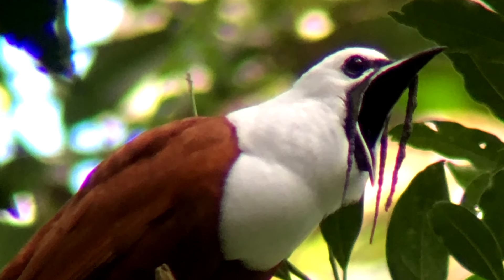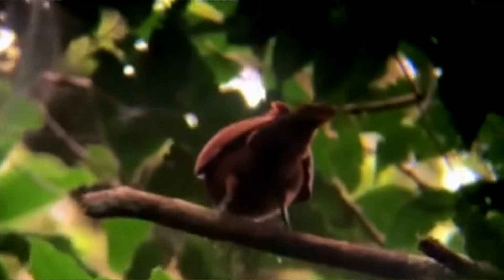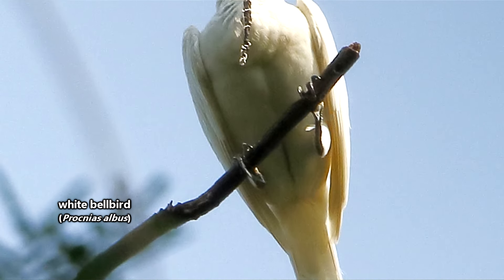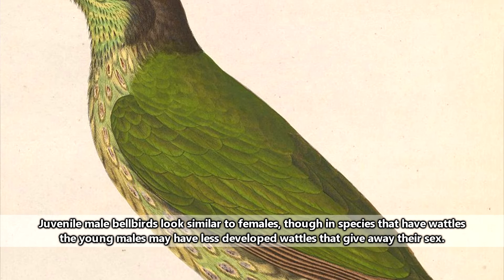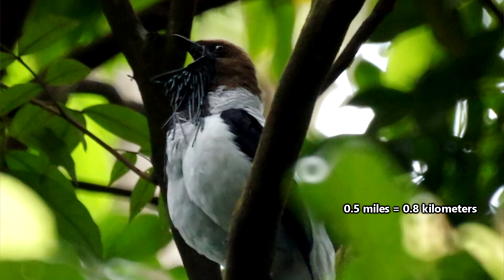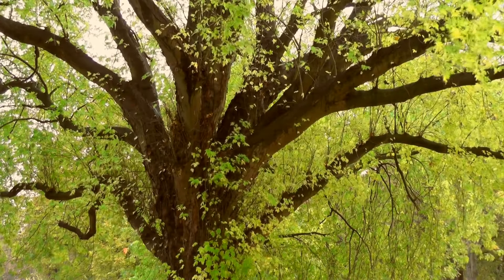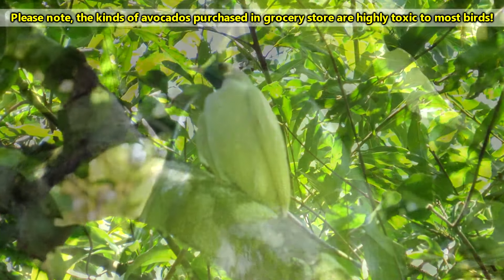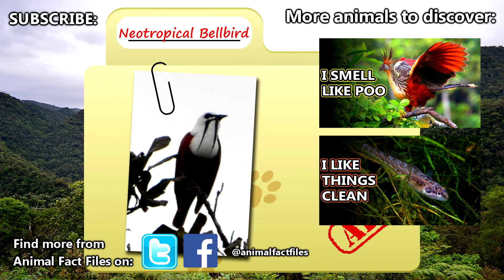Bellbird facts: they're very loud | Animal Fact Files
On this episode of Animal Fact Files discover some of the loudest birds living today!